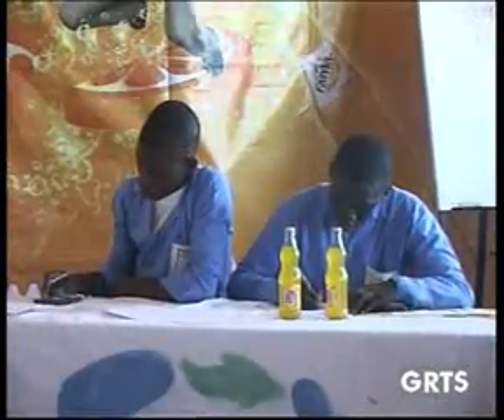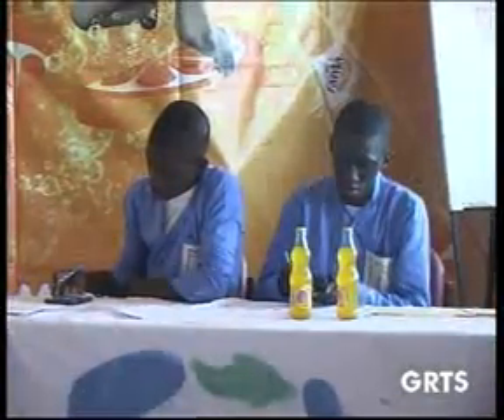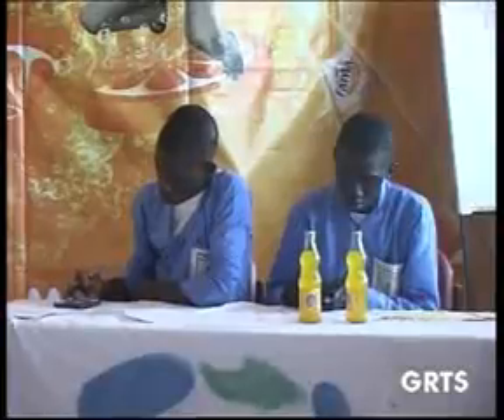GRTS 21 12 2013 1120 GMT